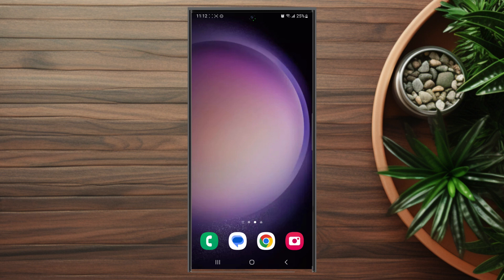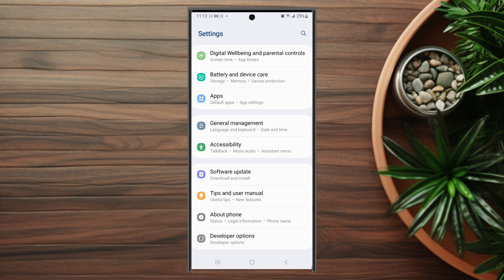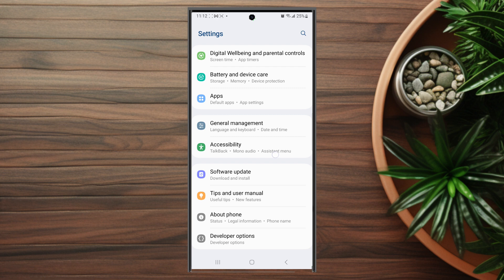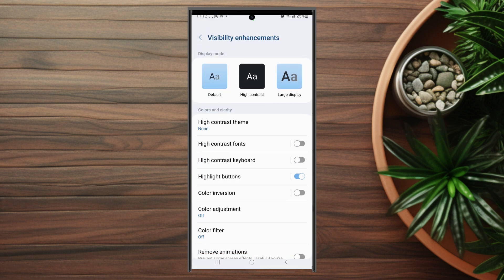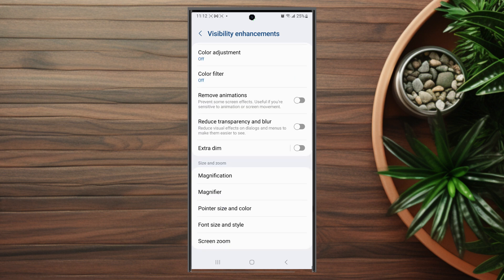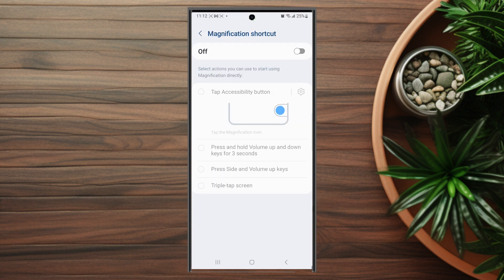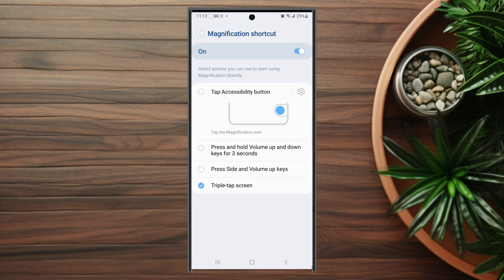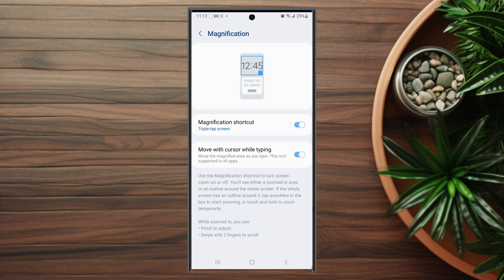Samsung S23 Ultra S23 S23+:How to turn on off triple tap magnification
This video will go over How to turn on off triple tap magnification for the Samsung S23 Ultra S23 S23+